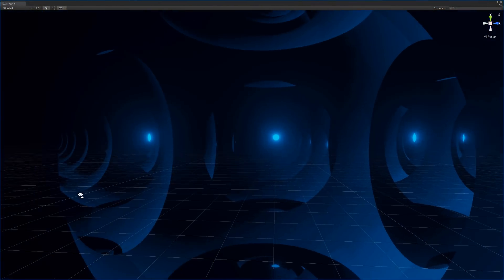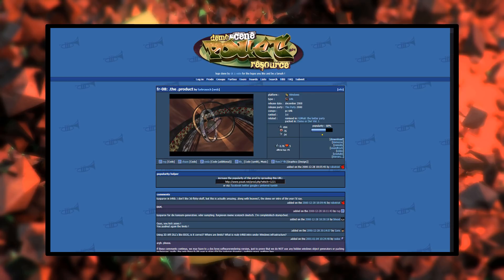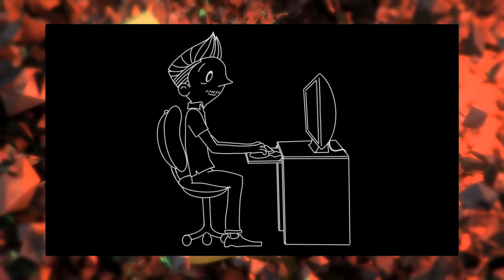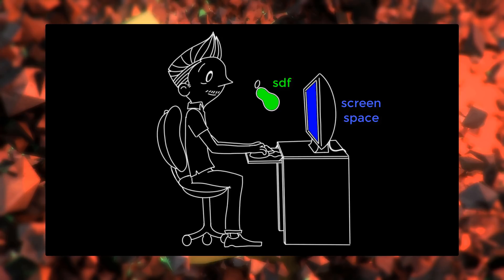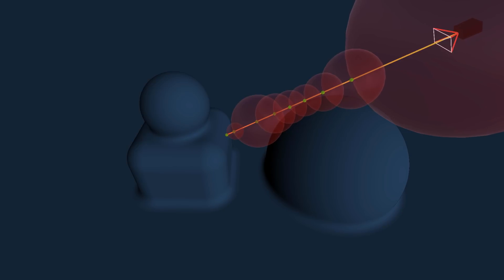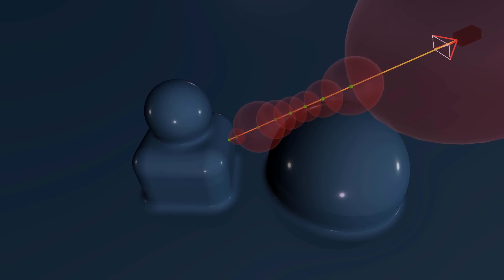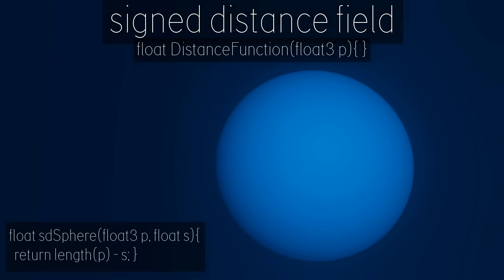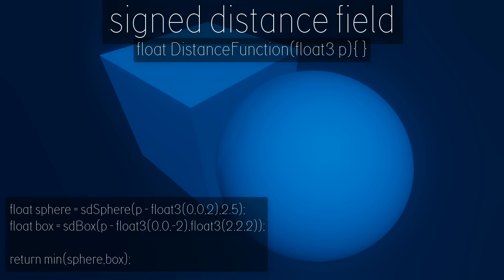Raymarching Shader - Unity CG/C# Tutorial _Chapter[1] = "Shader Theory"; //PeerPlay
Welcome to the 'Raymarching Shader' tutorial!
NOW WITH WRITTEN ENGLISH SUBTITLES BY ME!
It took me a couple of months of research into the subject, and many days to create this video, and I hope that my way of explaining, will help you understand raymarching.

I'm investing my time into researching cool subjects, so you don't have to anymore.

Special Thanks to: Andrew Laboy, Devin the dude & Derek Fegter, Patrick Nugent & MR